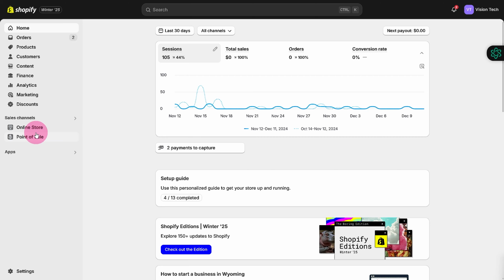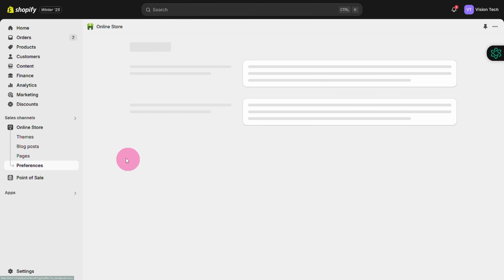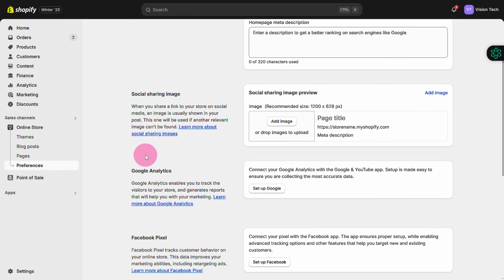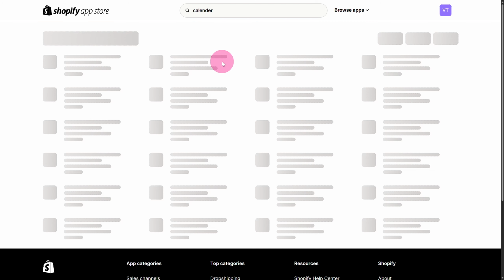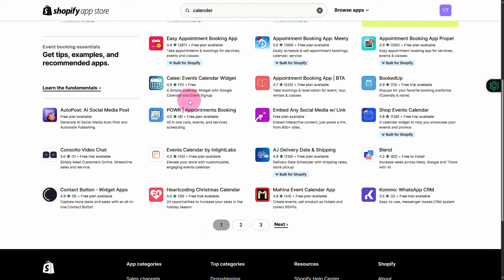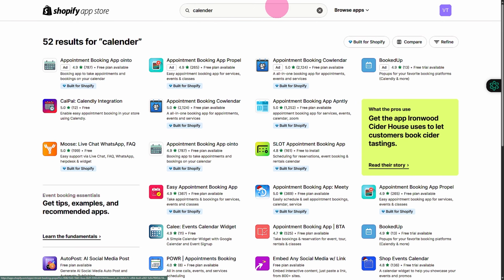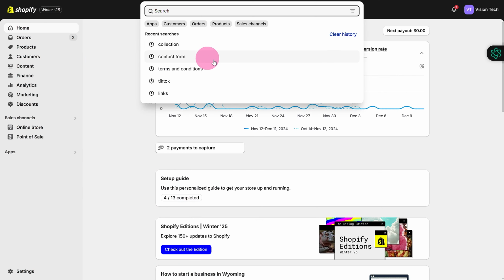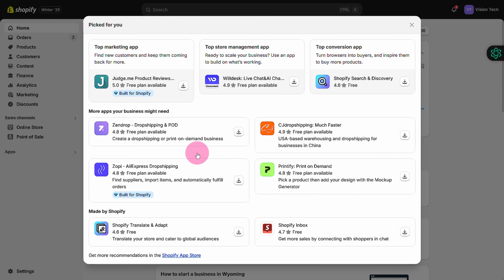How to Embed Google Calendar on Shopify Store